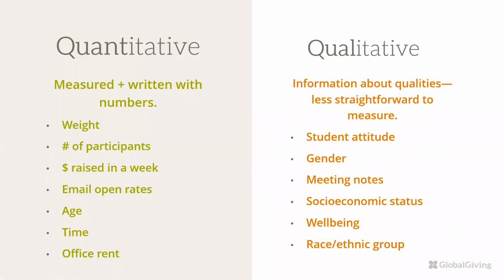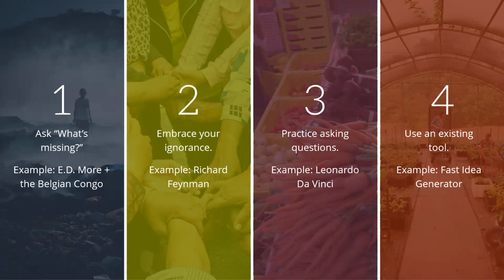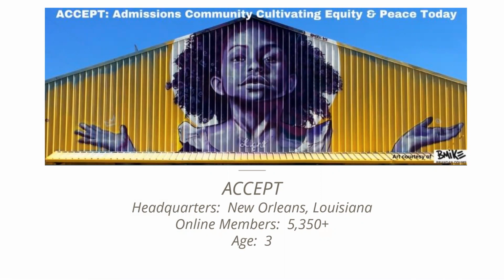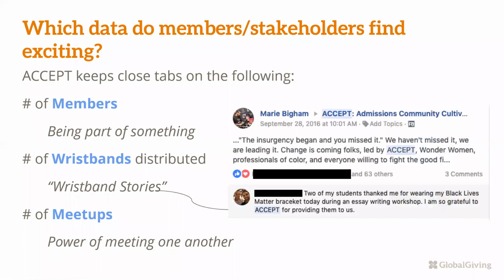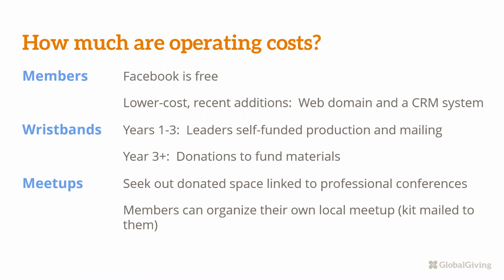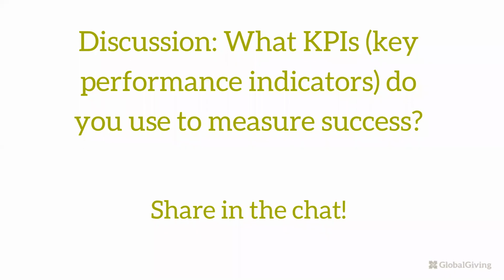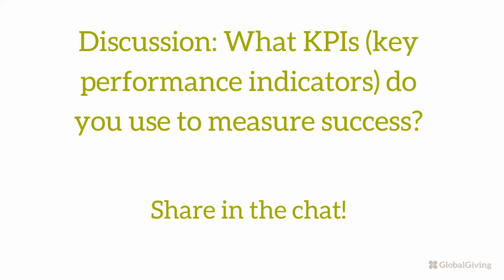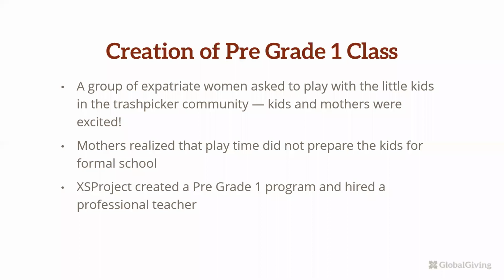Peer Learning Network: Understanding the story your data tells